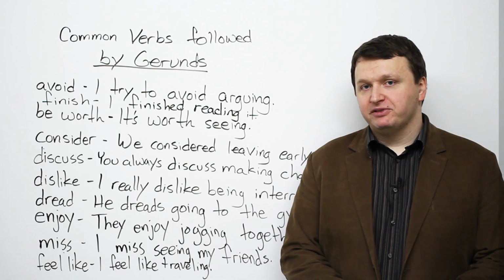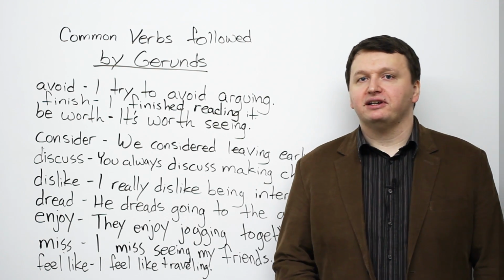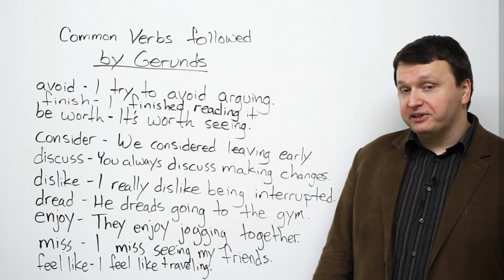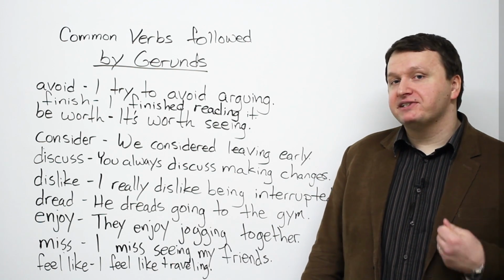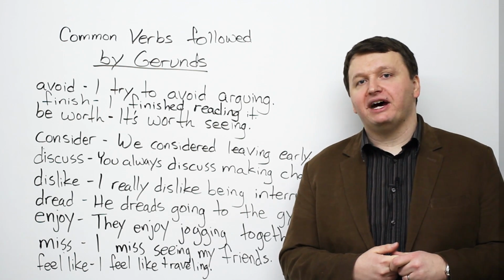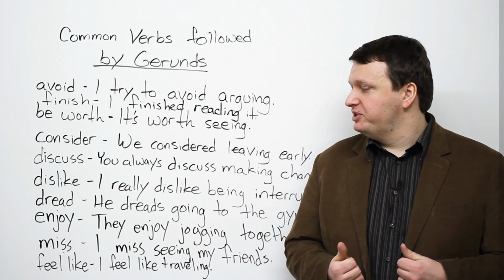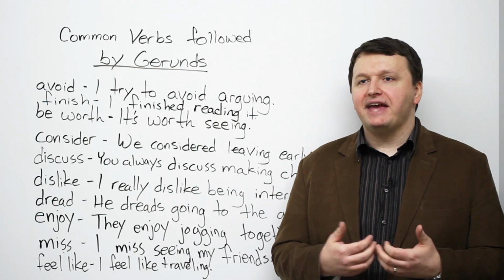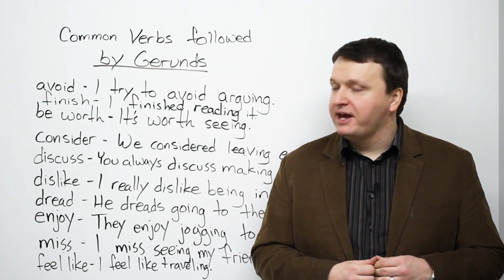10 common verbs followed by gerunds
Do you want to improve your grammatical accuracy and vocabulary? In this lesson, I look at some of the most common verbs that are followed by gerunds. Never say "I enjoy to do" ever again!

After the video, check out our resource page for a detailed list of verbs that are followed by gerunds and infinitives